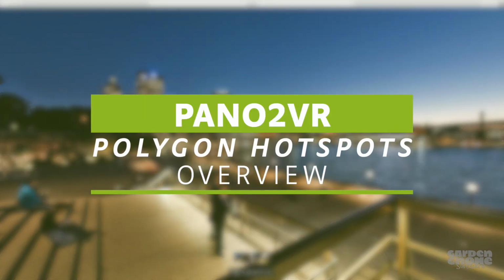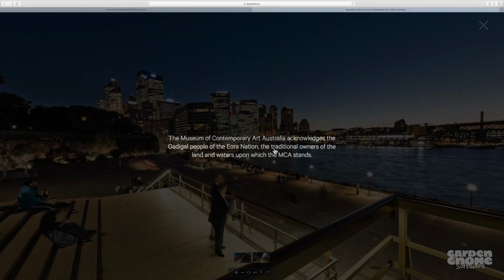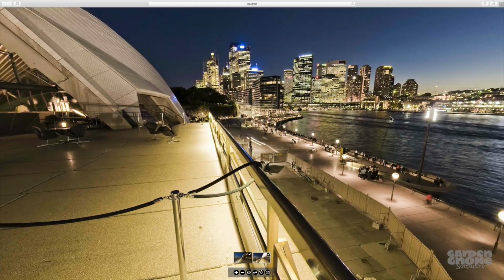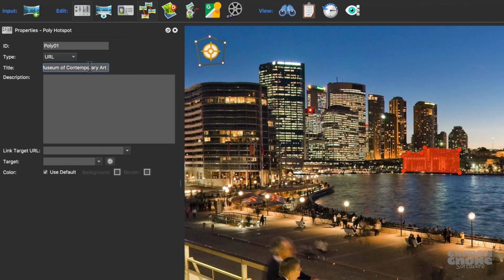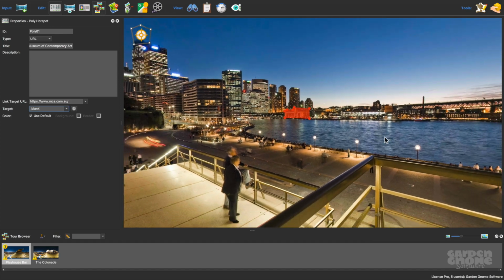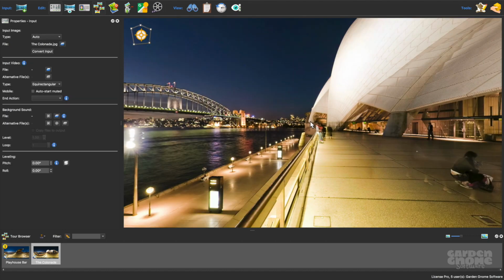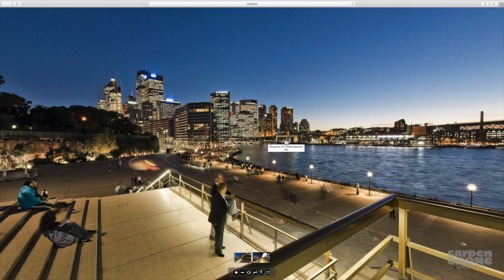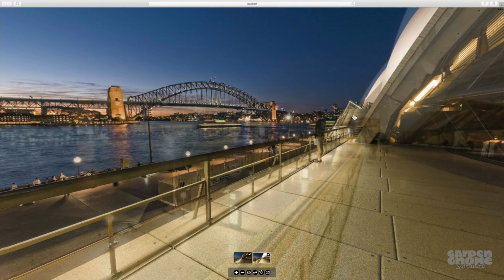Polygon Hotspots -- Overview -- Pano2VR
Polygon Hotspots are the other type of hotstpot you'll find in Pano2VR. Polygon Hotspots are areas of interaction and you can draw it's shape to cover any part of the panorama to make it interactive. You can use them to link panoramas (VR Tour) and to open URLs.

In this sixth part of the hotspot series, you'll learn how to create polygon hotspots and how to link them to websites and tour nodes.

Point Hotspots -- URL, Image, Info